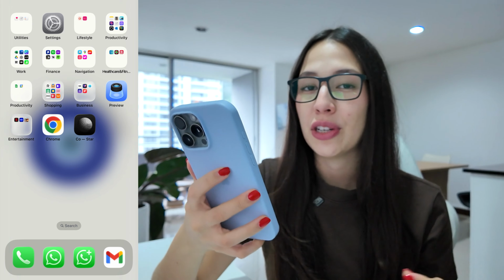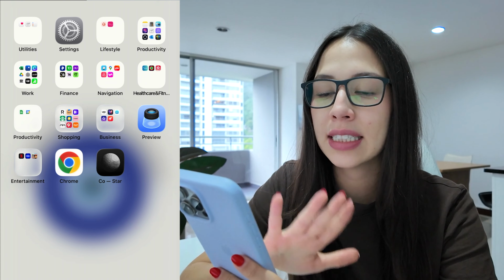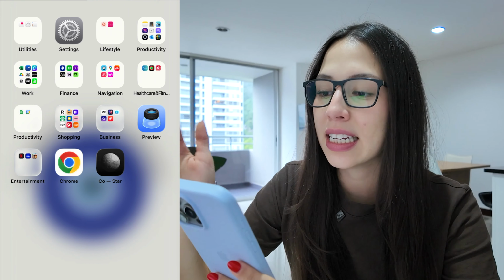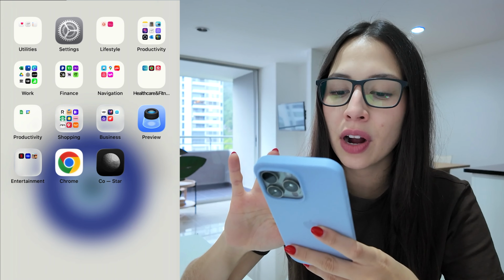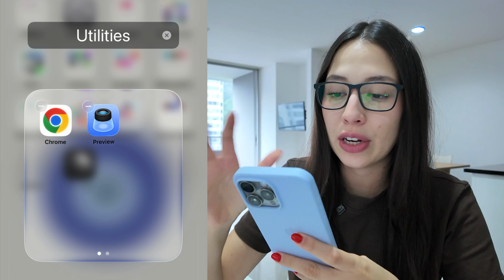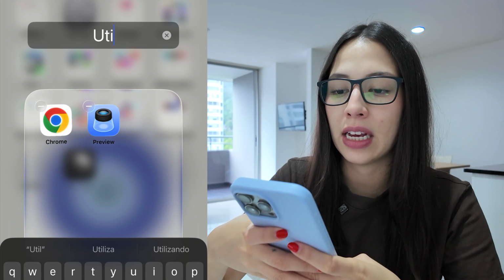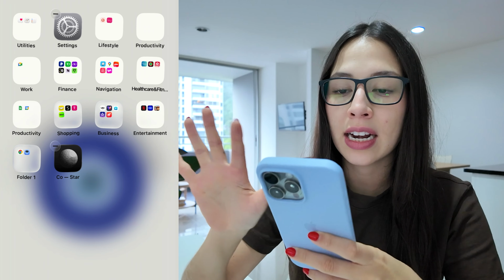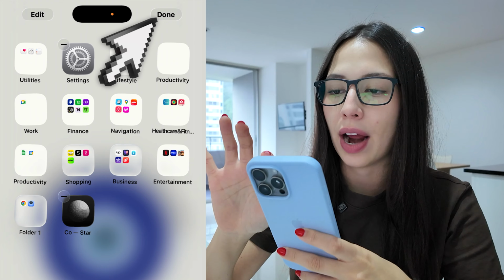How to Create a Folder on Your iPhone Home Screen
In this video, I’ll go over how to create a folder on your iPhone home screen in just a few simple steps. I’ll show how to press and hold anywhere on the screen, drag one app onto another, and instantly create an app folder in iOS. You’ll learn how to rename the folder, move apps inside it, and confirm the folder creation on your iPhone. This iPhone tutorial covers home screen organization, app grouping, iPhone settings, iOS tips, and simple ways to keep apps neat and easy to find.

Be sure to watch this video all the way as I cover how to organize apps, clean up a cluttered iPhone home screen, and manage app layout without deleting anything. I’ll walk through grouping social media apps, game apps, work apps, and productivity apps into custom folders. These iPhone home screen tips help improve app management, reduce screen clutter, and make daily phone use faster. This step by step iPhone guide makes iOS home screen editing simple for beginners and anyone who wants better phone organization.

An organized iPhone home screen makes app storage, app navigation, and daily use much smoother. This video breaks down the iPhone folder feature, iOS home screen editing, app layout control, and folder customization in clear steps. iPhone users can improve productivity, manage apps better, and keep their device clean with smart folder setup. Use this iPhone tutorial to take control of home screen settings, master app organization, and get the most out of your iPhone.

– Maria

Timeline:
0:00 - Introduction
0:30 - Pressing Anywhere on Screen
0:40 - Dragging One App Onto Another
0:50 - Renaming Folder
1:01 - Confirming Folder Creation